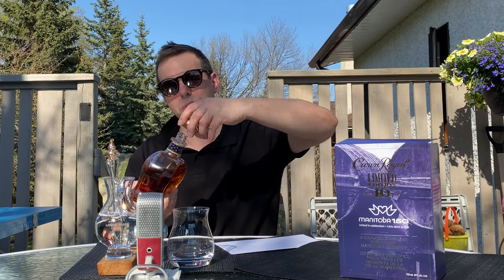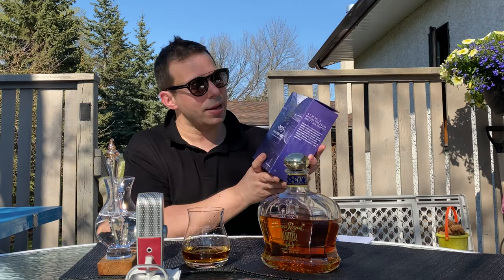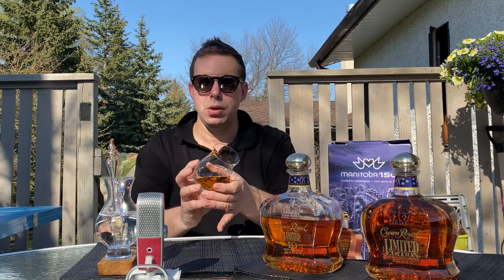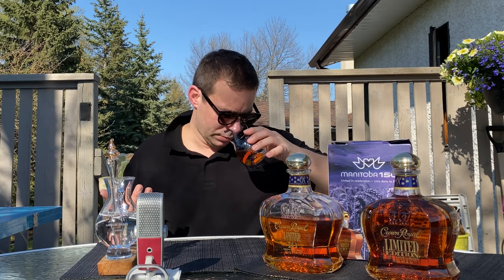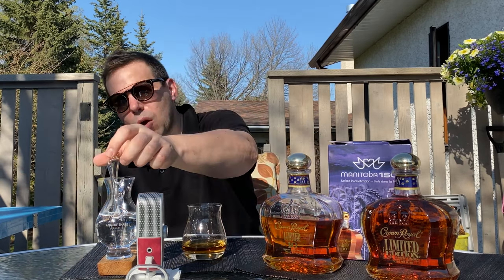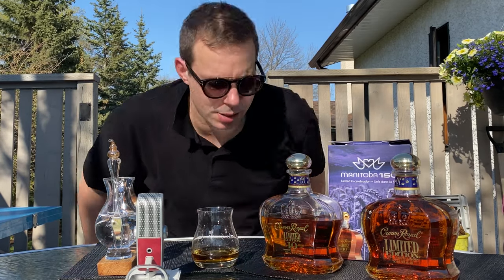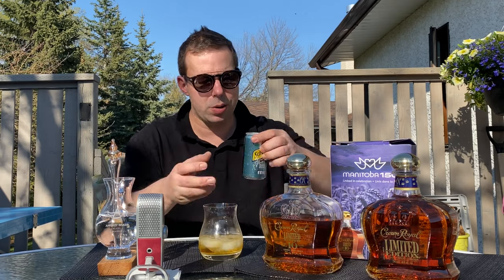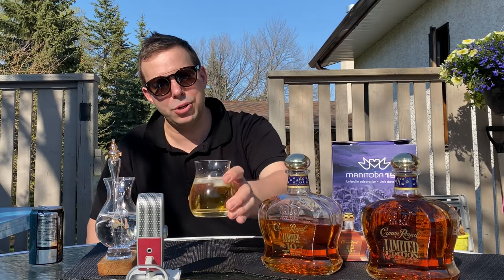Crown Royal Limited Edition 10 Year Old (Manitoba 150) Whisky Whistle 551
Crown Royal Limited Edition aged 10 years - A special age stated Crown Royal released in Manitoba, the home of CR! Is it any good?

🥃Mark checks out Crown Limited 10 YO and tells the story of his struggles in finding some. Find out about the sights, smells, and tastes of this rare Crown jewel: how it is neat, with water, on ice, and with club soda for a low calorie “highball” serve. Cheers, Manitoba! Cheers, fellow Manitobans! Cheers, everyone!